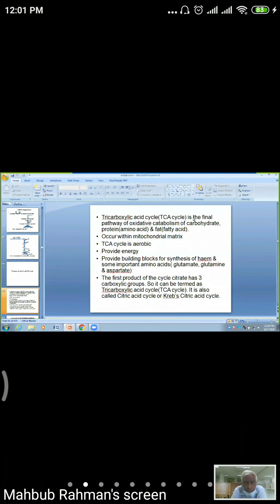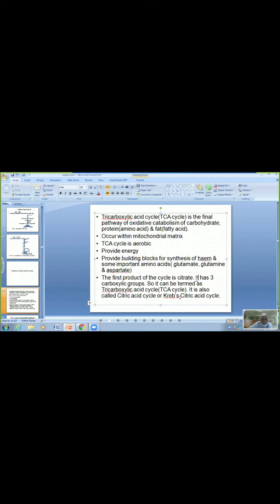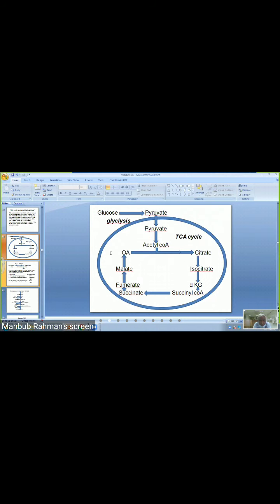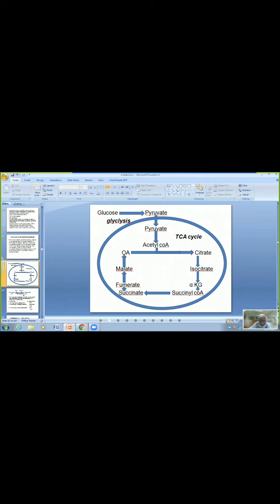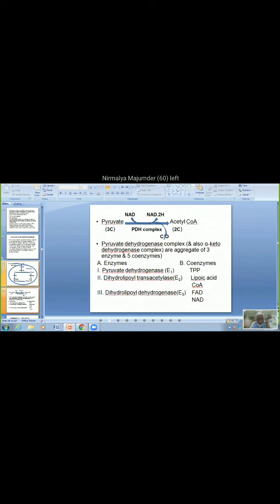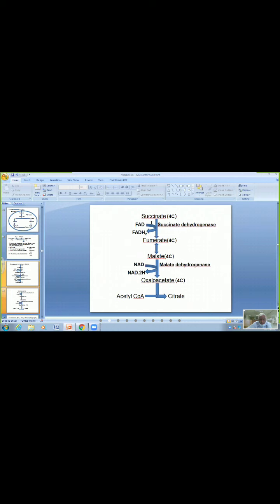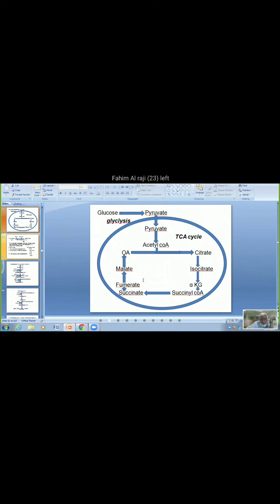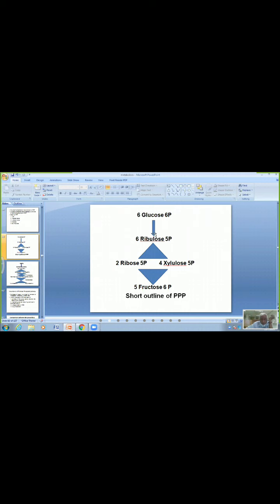TCA cycle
Biochemistry